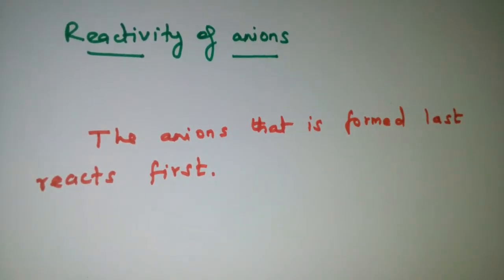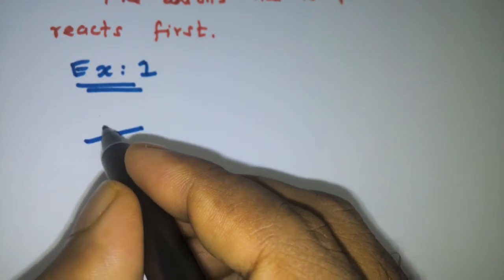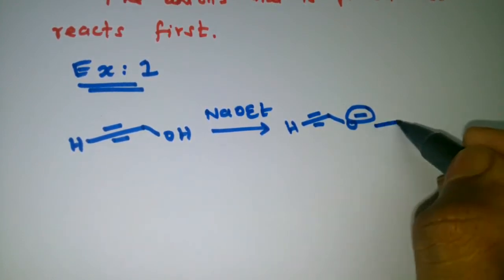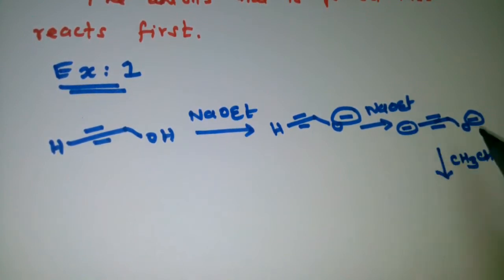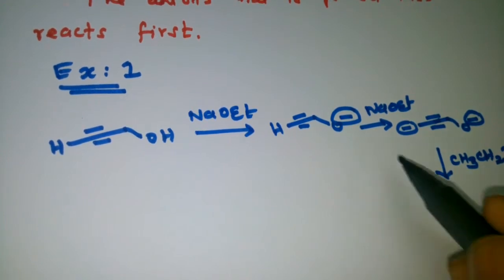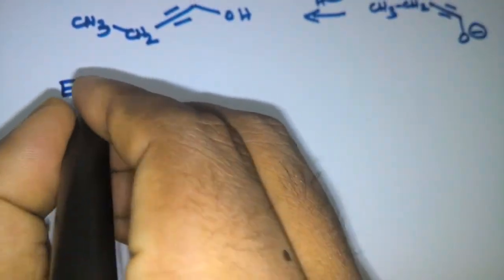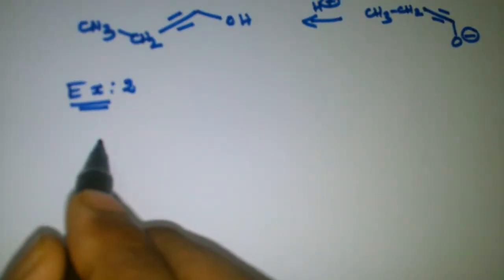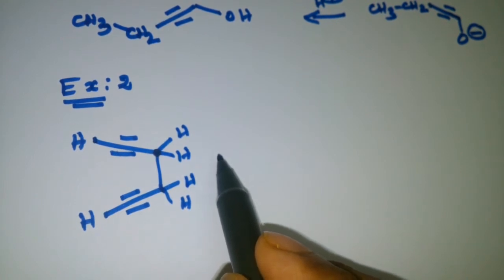Chemoselectivity of anions - Reactivity of dianions and trianions